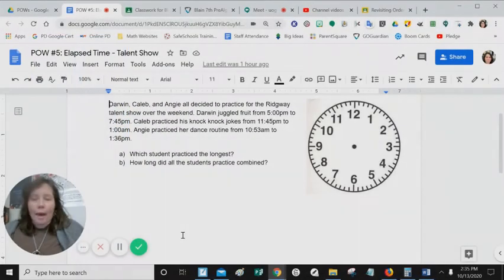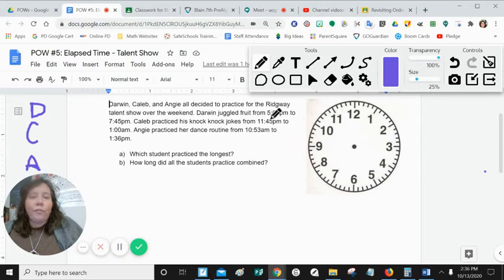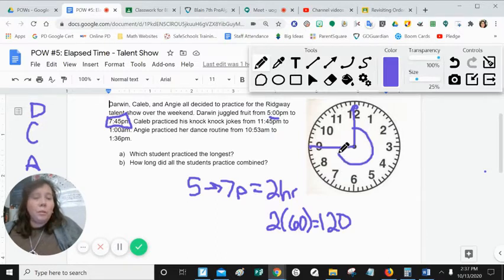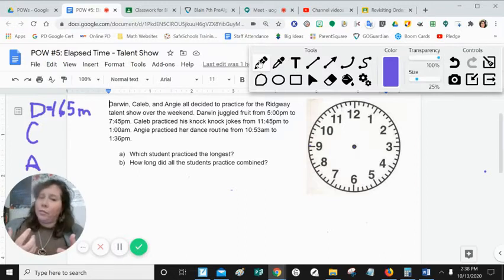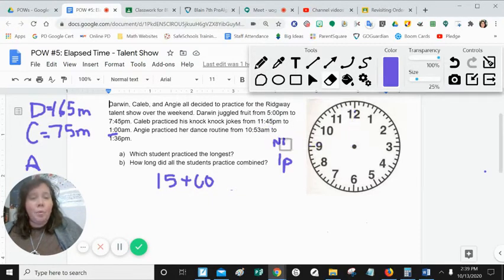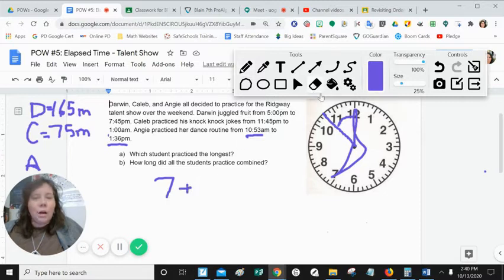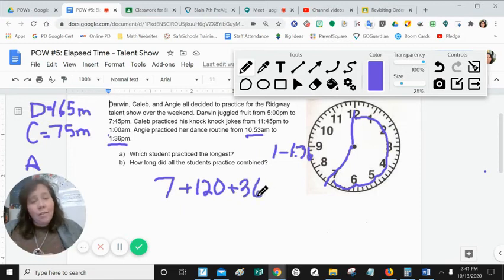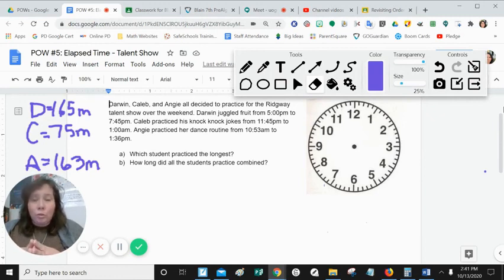POW #5: Elapsed Time Hint Video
This video will walk you through how to calculate the times for each student using a picture of an analog clock.